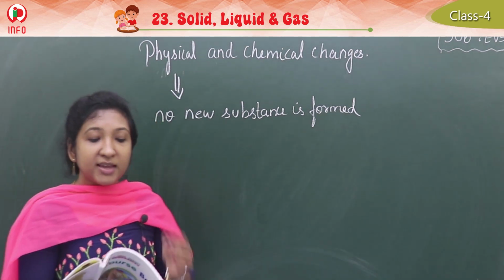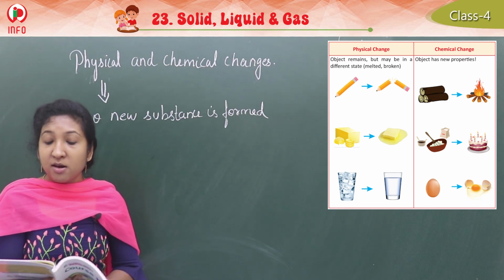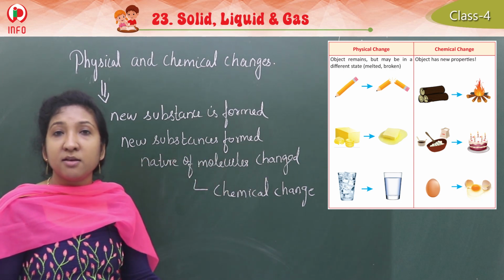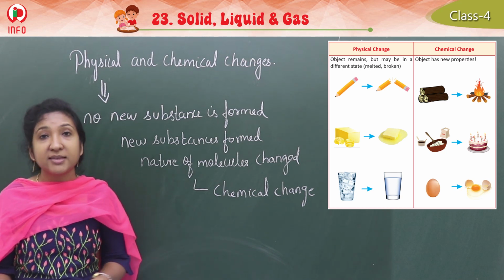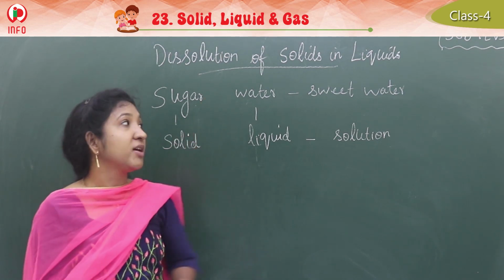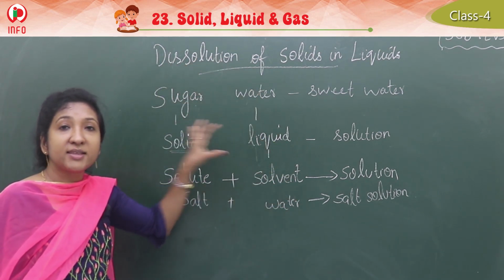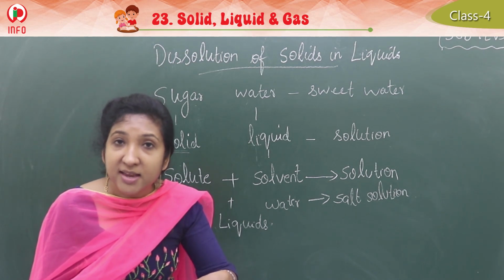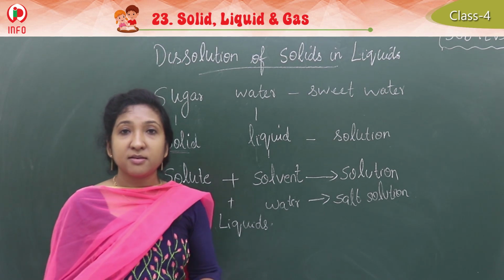23 Solid liquid and Gas Part 3